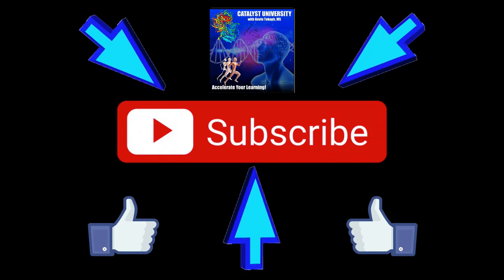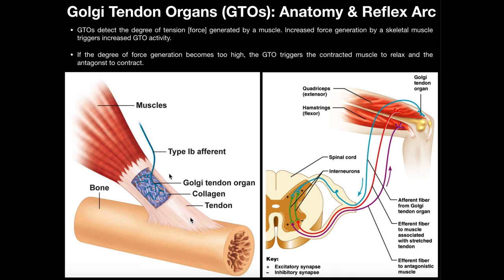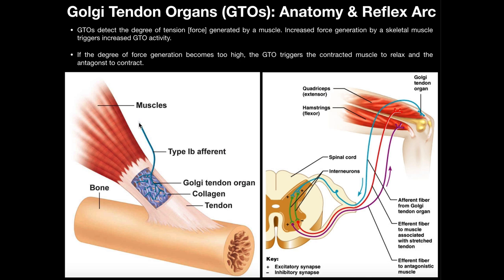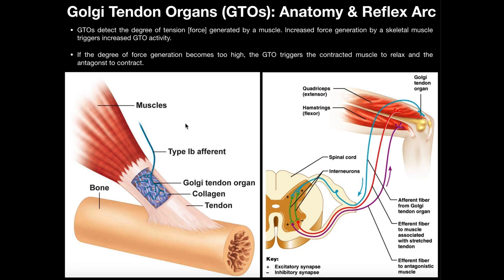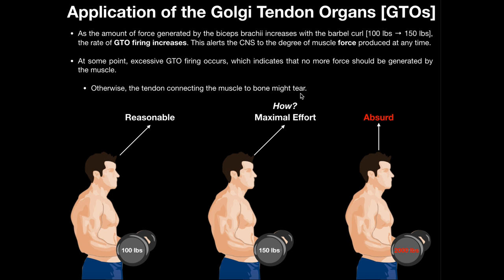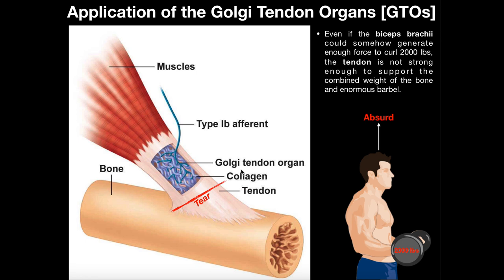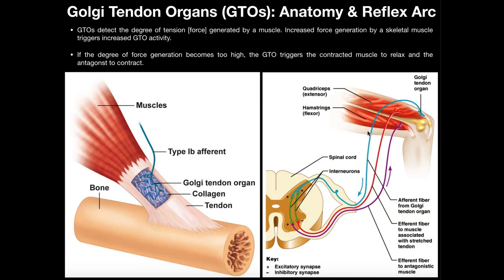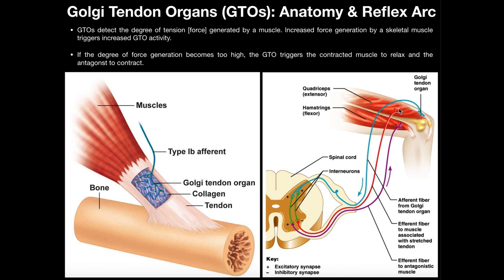Function of Golgi Tendon Organs [GTOs] in Movement & Exercise